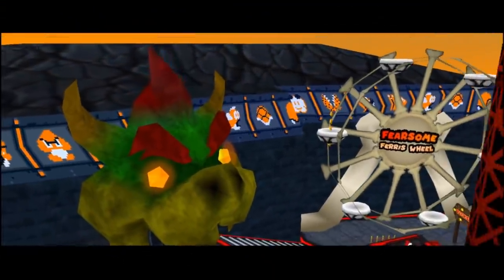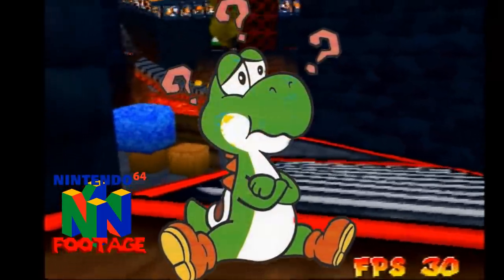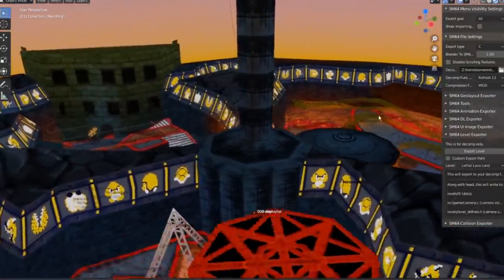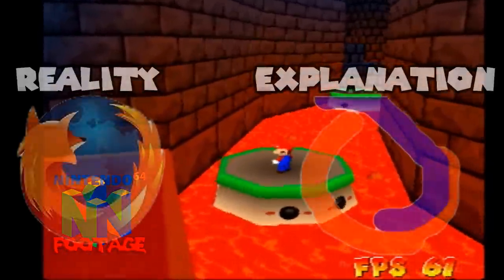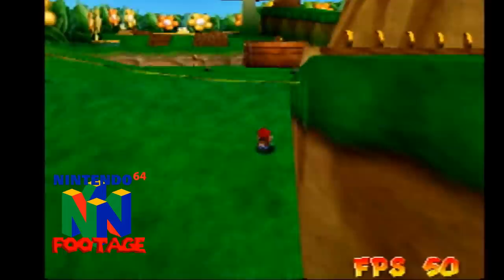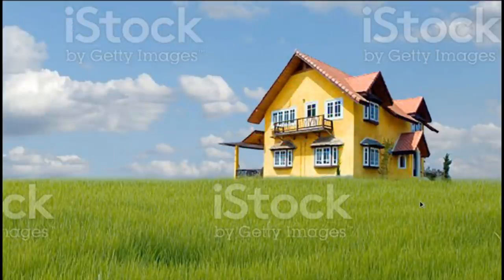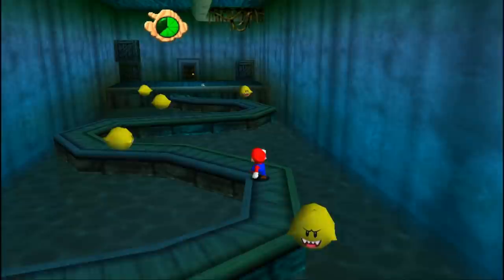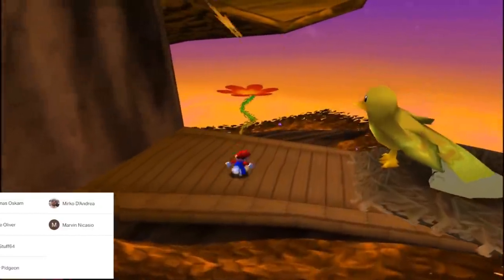I made my N64 render over 8000 Polys (Koopa Karnival)